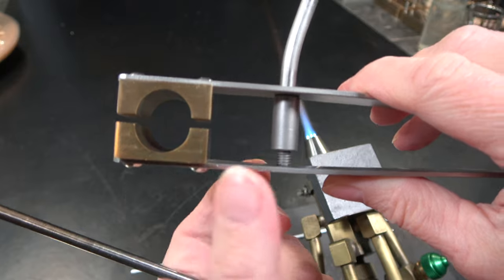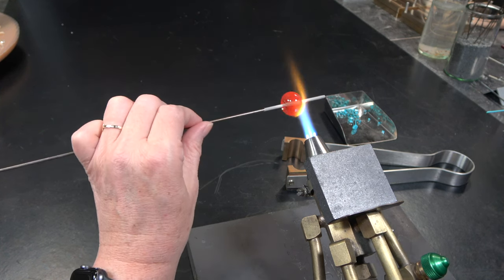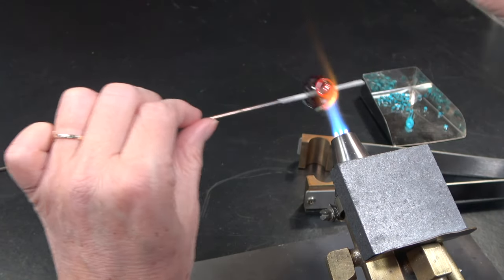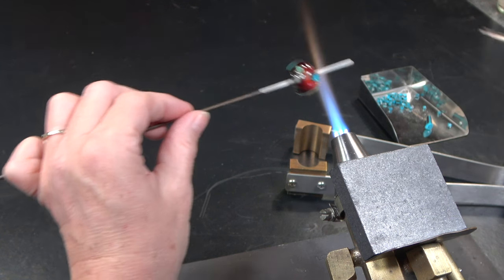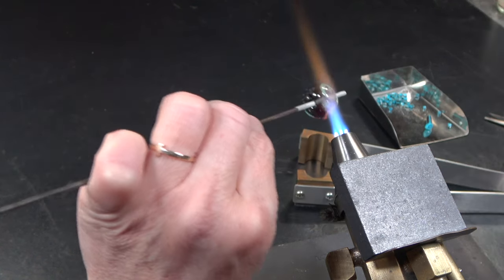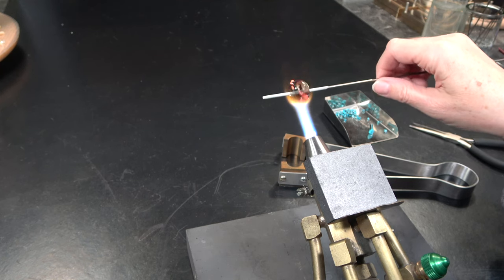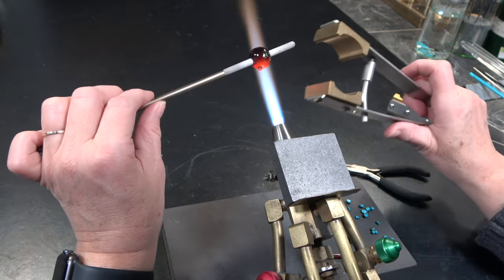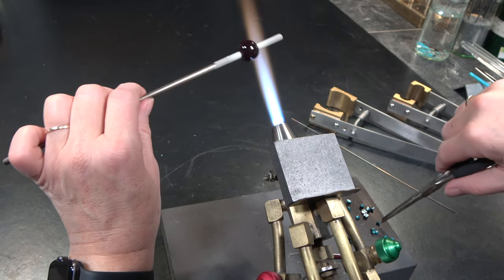Mashers with round & olive-shaped plates | lampwork tool | Tutorial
This video tutorial explains how to make glass beads with our mashers.

Our shop for more than 2000 tools for lampwork (flameworking) made of graphite, brass and stainless steel

Etsy shop of our production partner